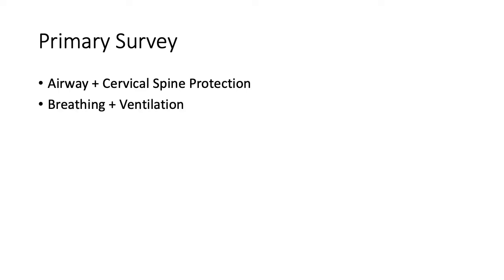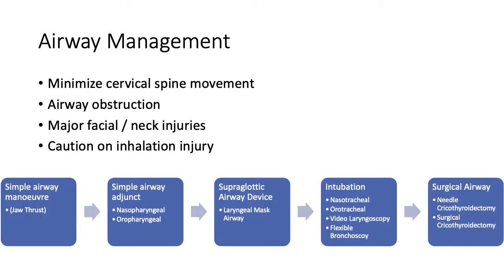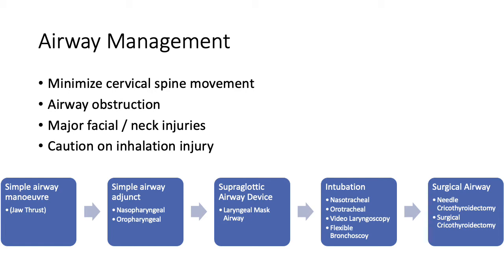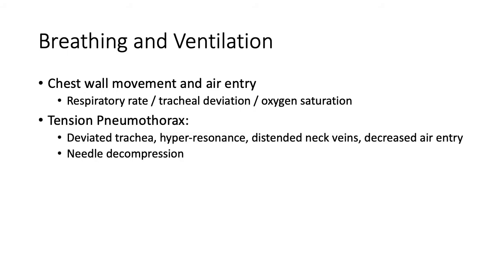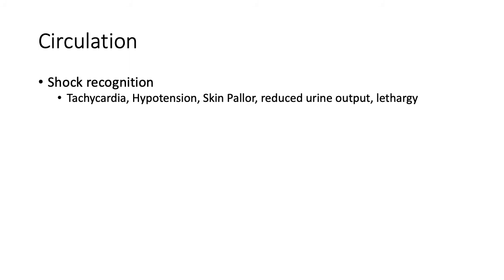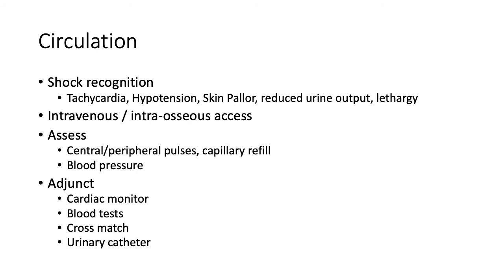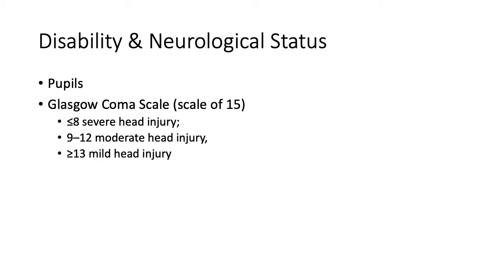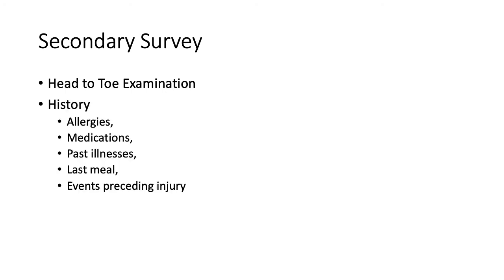FRCS ENT Revision 7 Trauma Patient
ATLS principles of trauma management